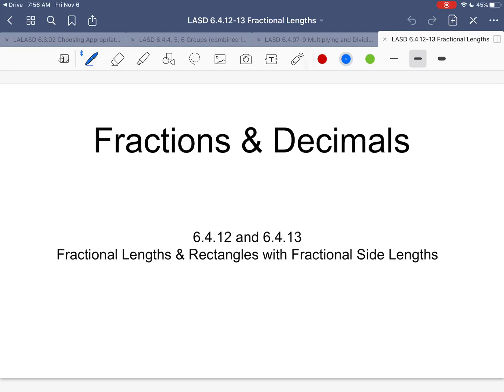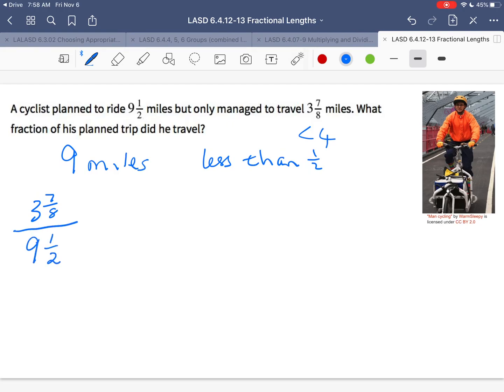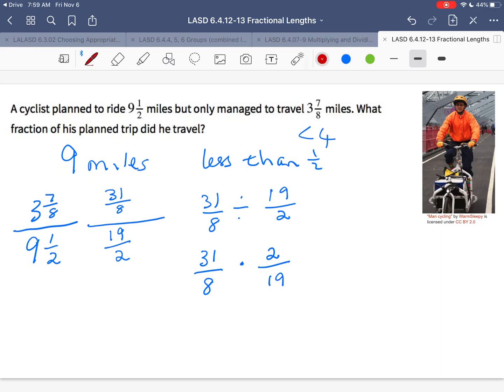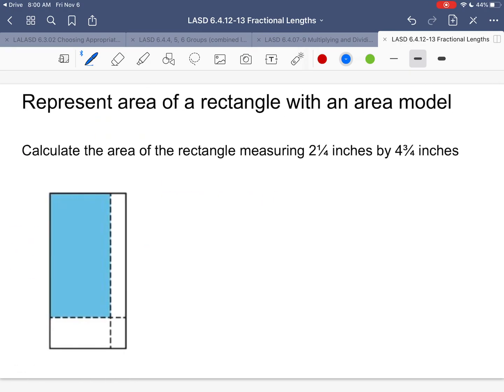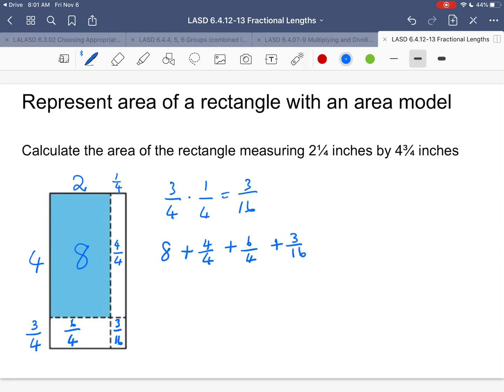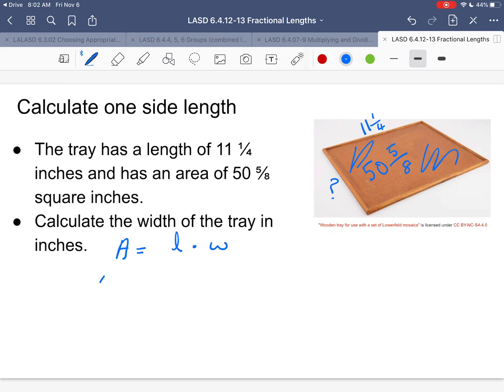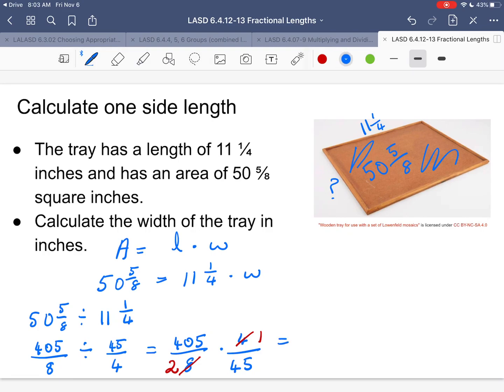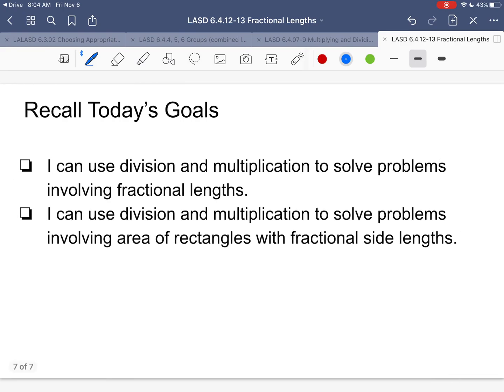Fractions and decimals: Area of rectangles with fractional side lengths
Open Up Resources 6.4.12, 13